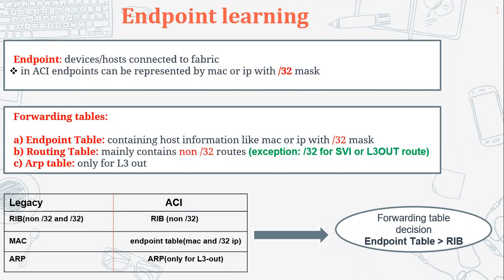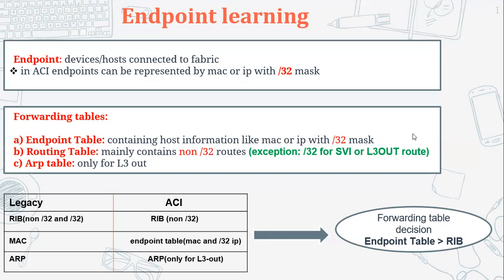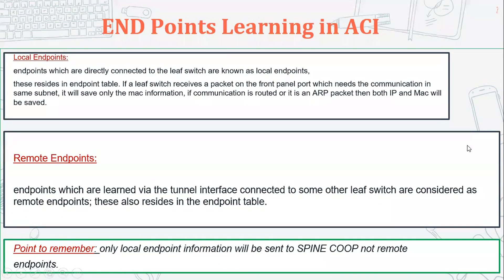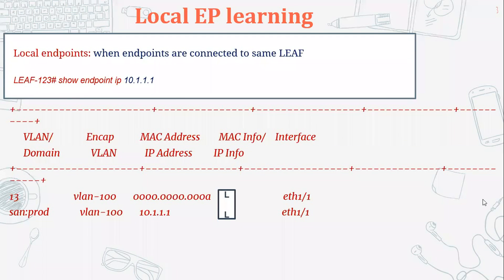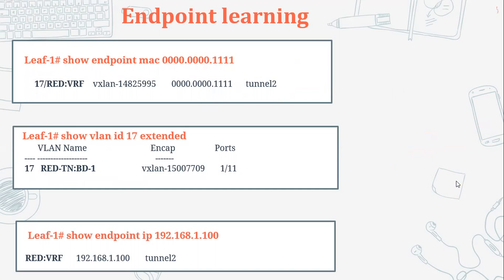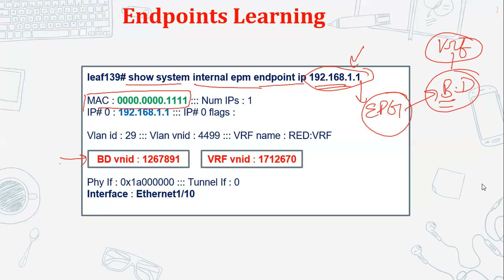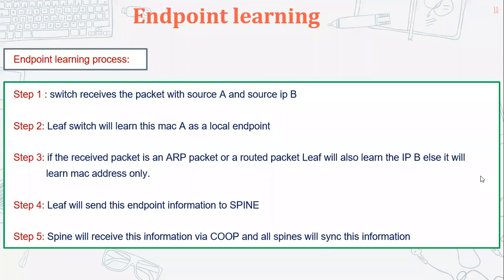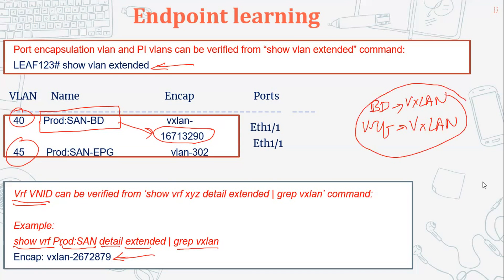CISCO ACI LECTURE 8 (PACKET FLOW PART-1) CCIE 57391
+ Endpoints( local and remote endpoints)
+ Forwarding tables into ACI
+ Pervasive route/gateway
+ Vxlan into ACI
+ Different VLANS into ACI
+ SPINE anycast Proxy